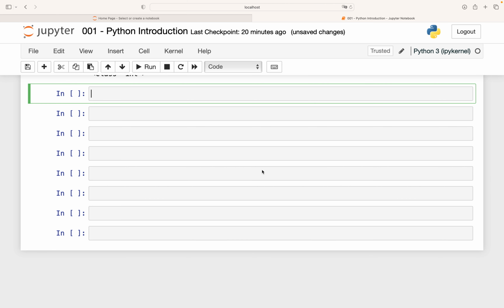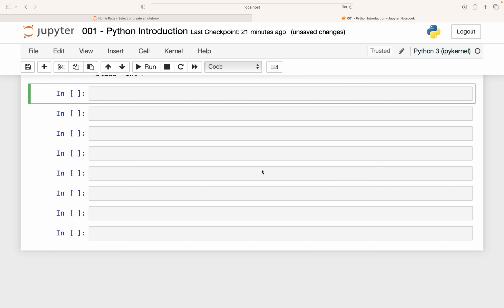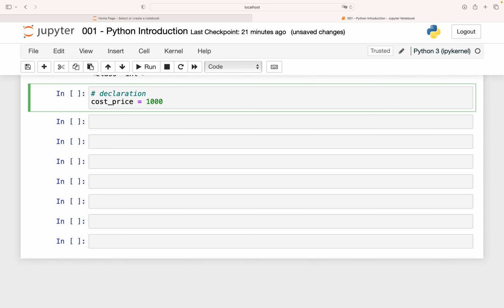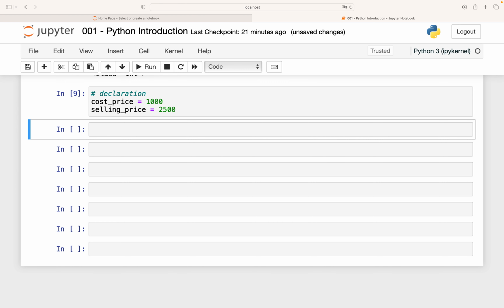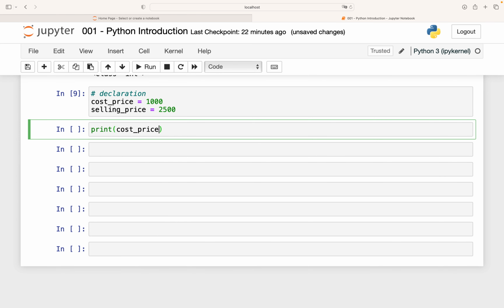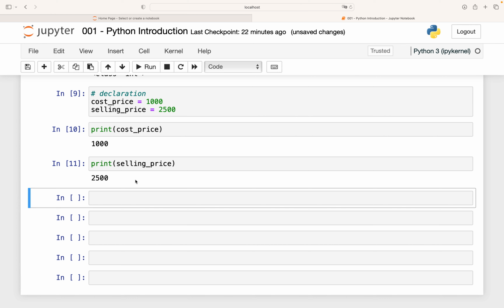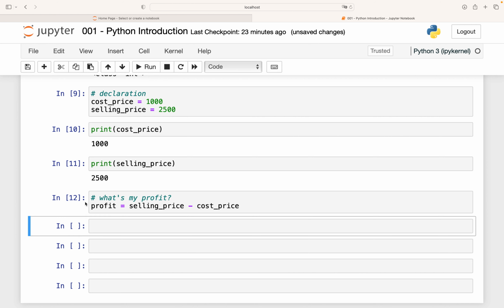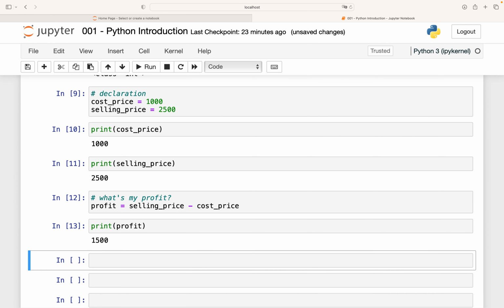006 - Variable in Python